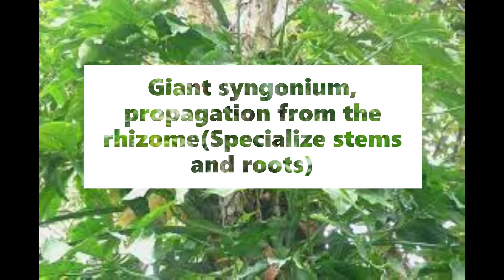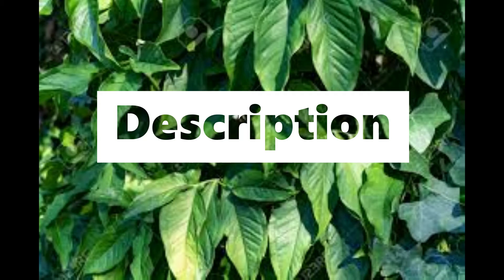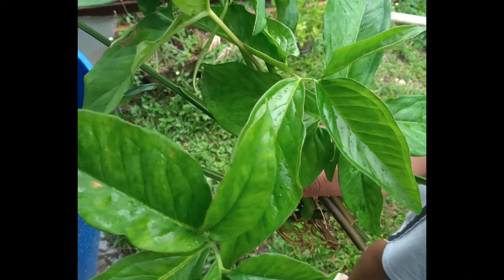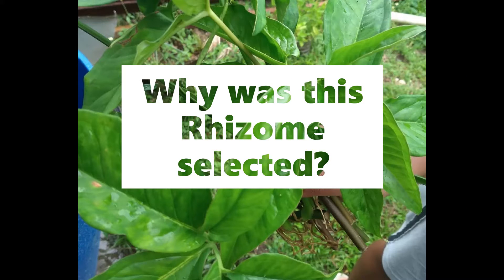Giant Syngonium rhizome